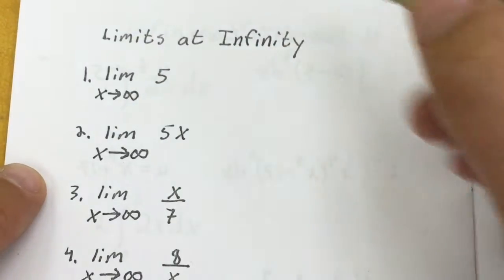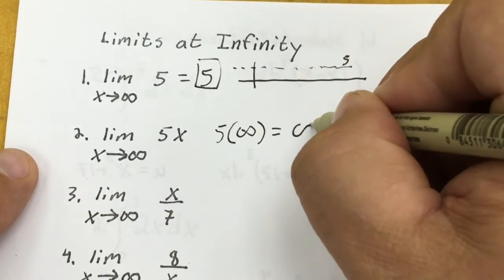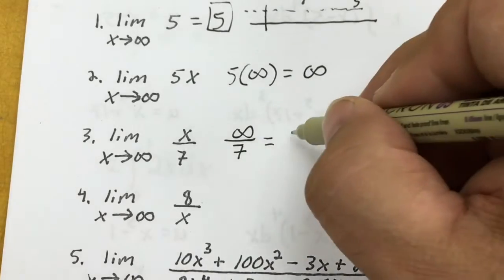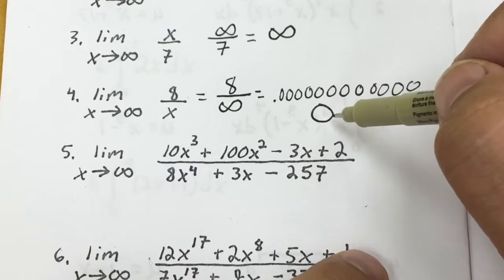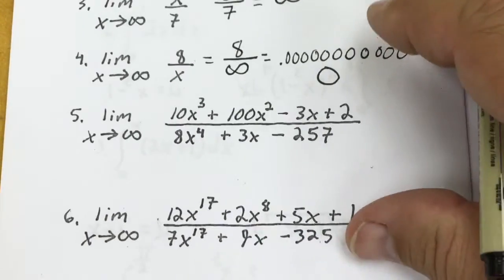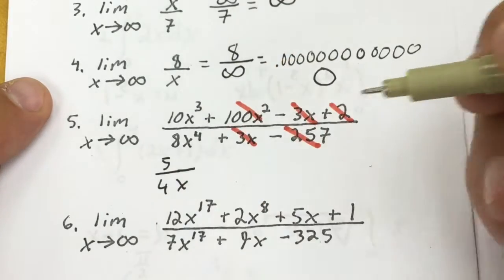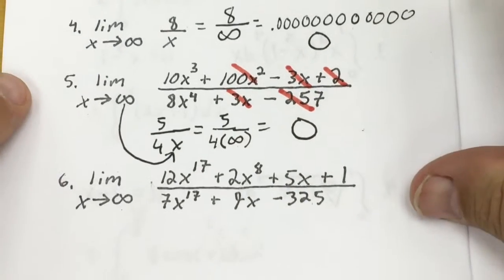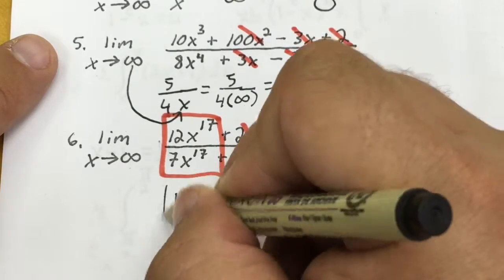A very brief look at calculus pp 15 limits at infinity